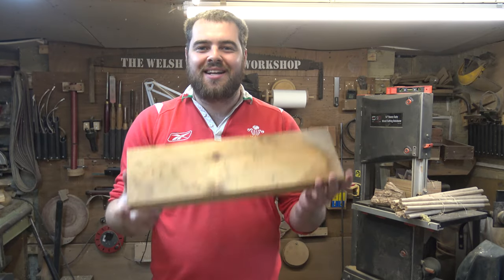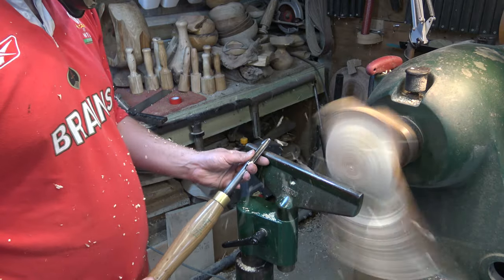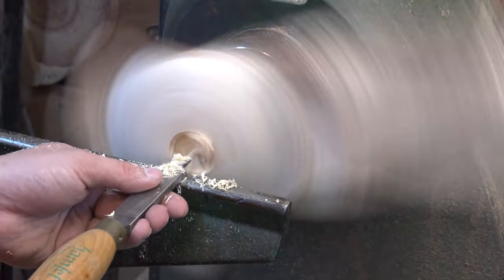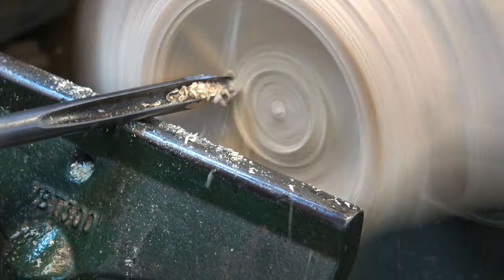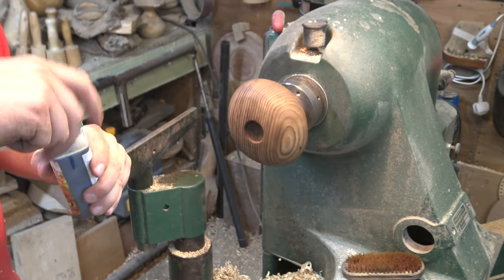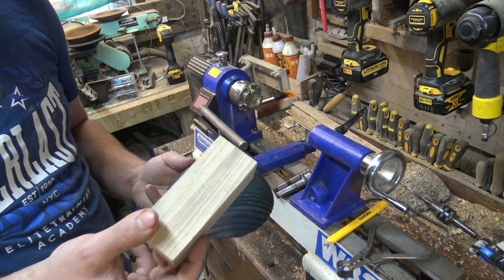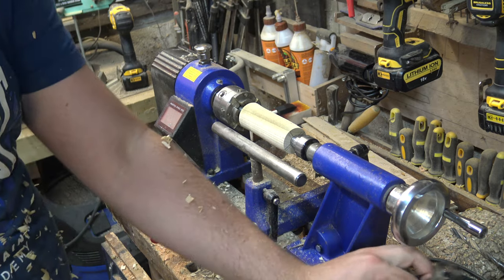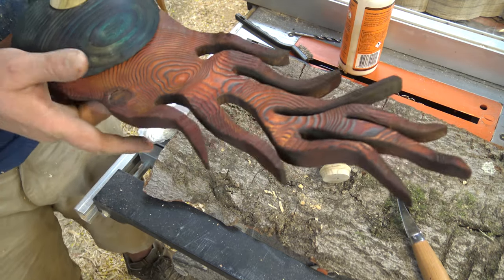Woodturning - The elements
This is a bit of an arty project very different from my traditional turning style, but I had a lot of fun making it and enjoyed the challenges of turning the winged box. It would be lovely to hear your thoughts about this project in the comments.